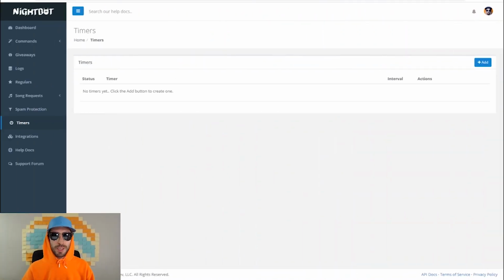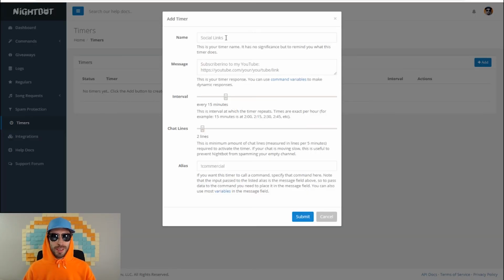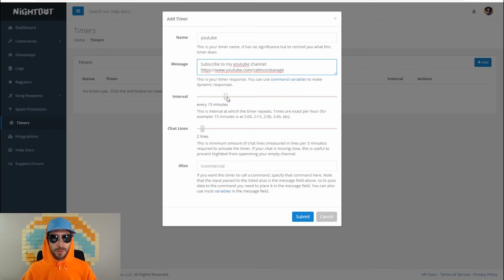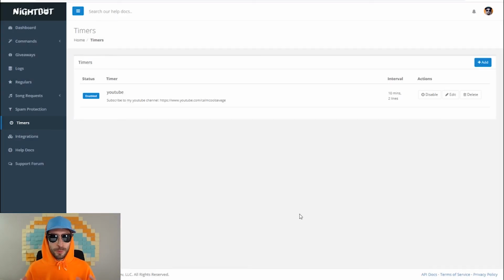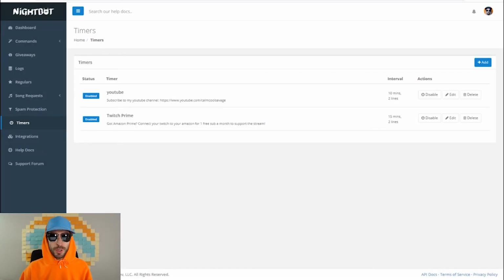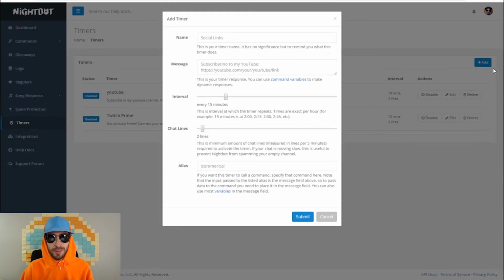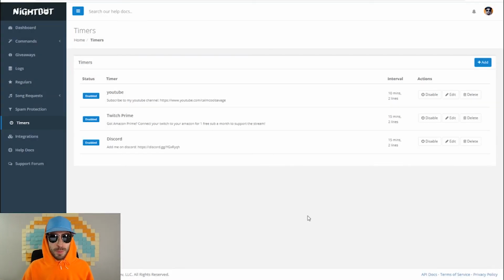How To Setup Timers | Nightbot tv